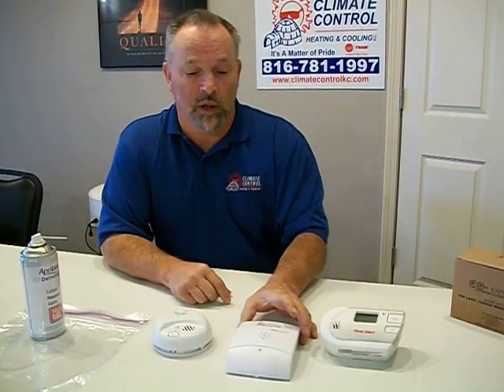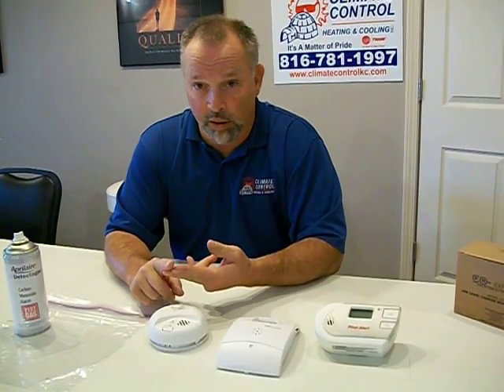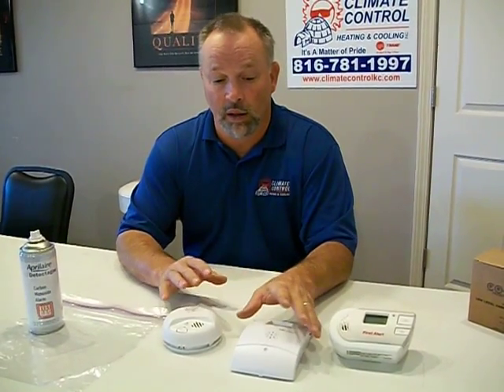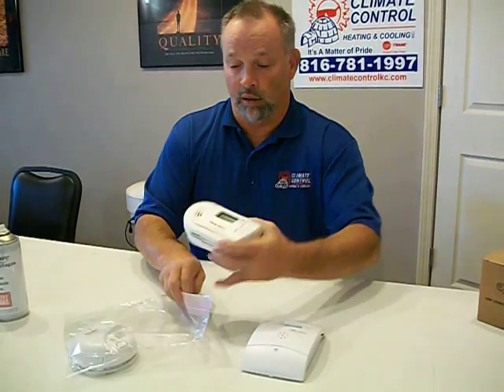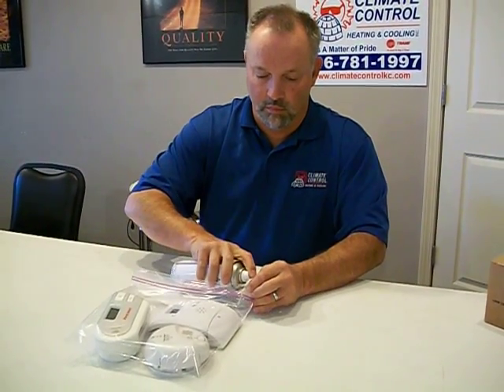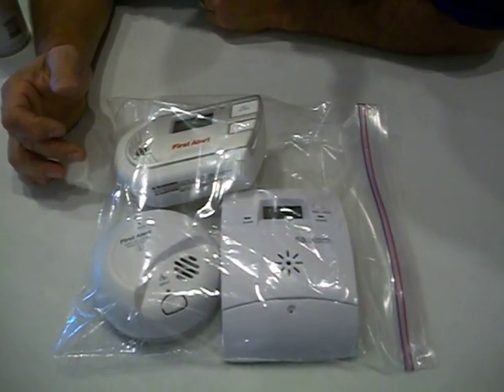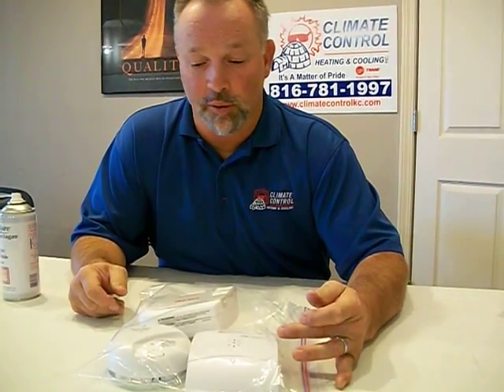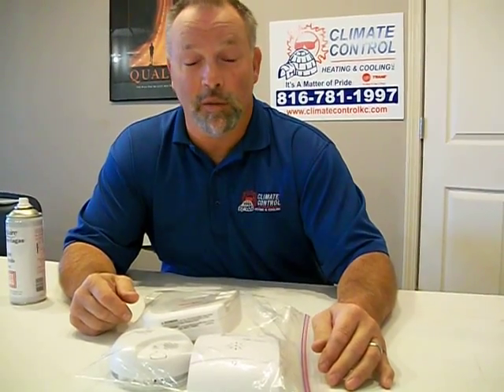Does your Carbon Monoxide Detector really work?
Climate Control performs an experiment proving that not all Carbon Monoxide detectors are alike. The old saying, "You get what you pay for" is true in this case. The safety and health of your family is not something you want to compromise . Make sure your detector will let you know when there is CO in the air. This experiment proves that not all carbon monoxide detectors are the same. We look at First Alert Carbon Monoxide Detector versus CO Experts.